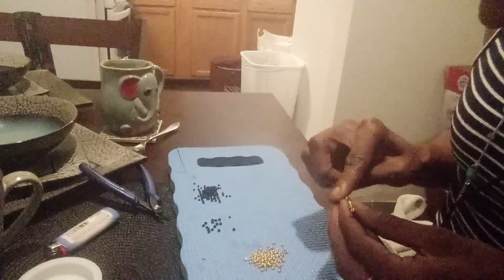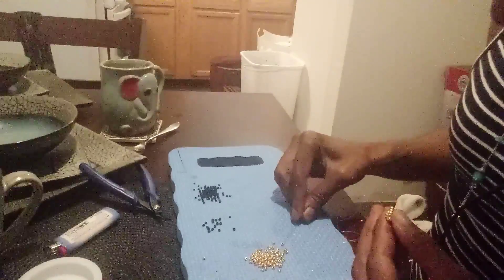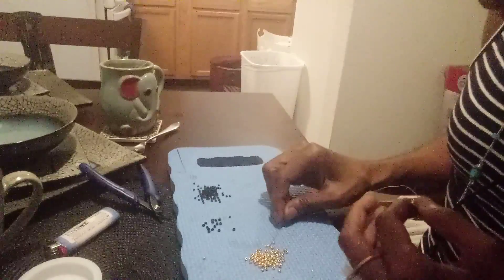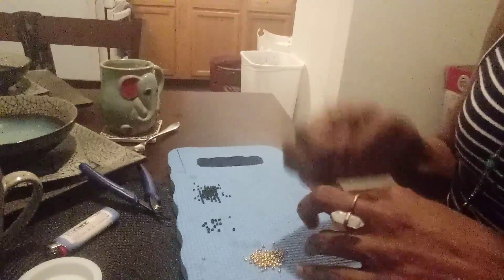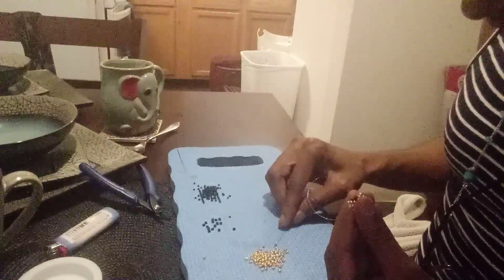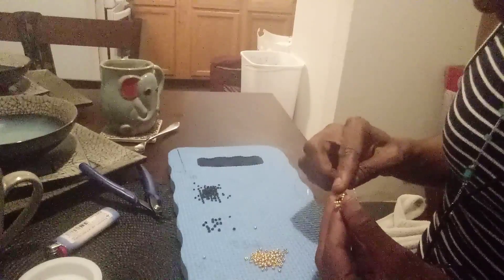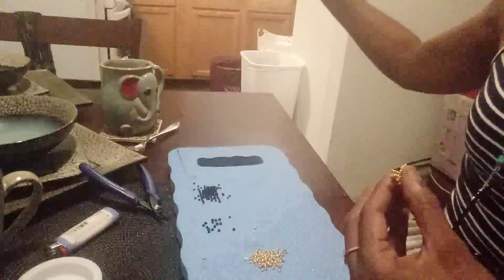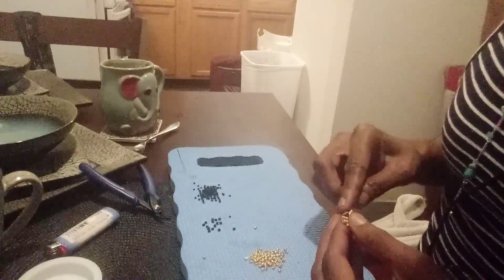Beaded Triangle Earrings Part 1 Beaded Jewelry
Just practicing making vids, Not a Tutorial.